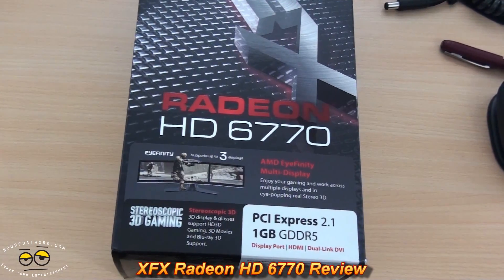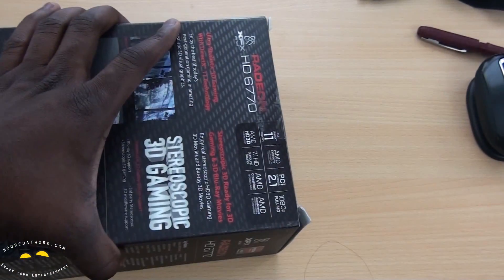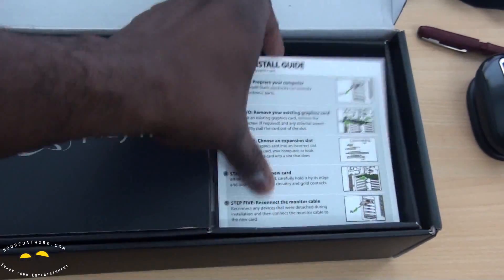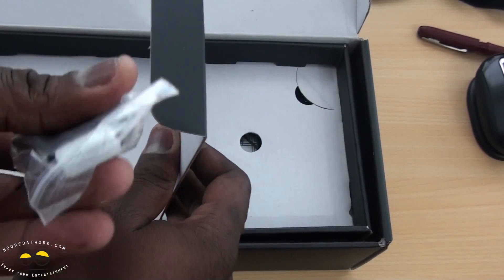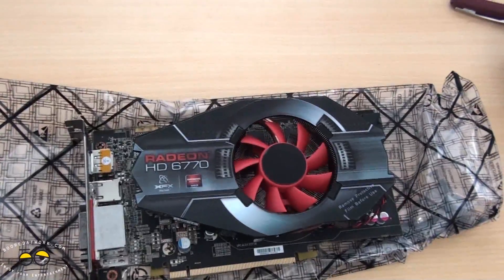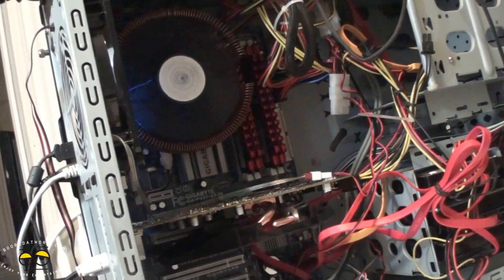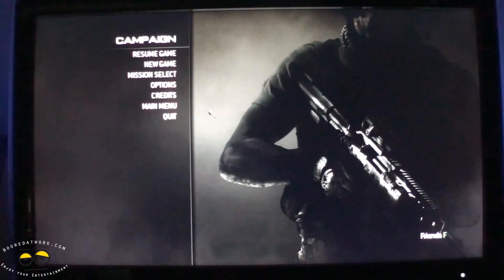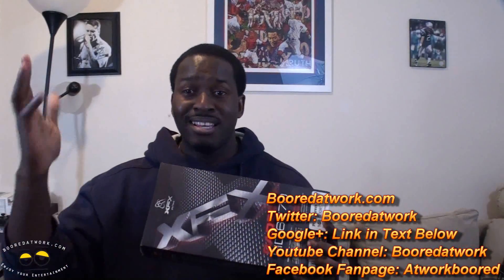XFX Radeon HD 6770 Review- Booredatwork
The Radeon HD 6770 series is a well know middle of line Graphics card from AMD that packs a punch in processing, while keep some weight back in you pocket in change. It is AMD's most efferent and cost effective graphics card.  The HD 6770  support AMD's eyefinity setup for up to 3 monitors, because the card as dual DVI ports, display port and a HDMI out. It also supports Stereoscopic 3D with Blu-ray support  at 1080p with; though the max resolution output of the card is 2560x1600.  The Radeon HD 6770 comes with 1GB of DDR5 ram which is very useful and in this video I will be showing you how well the game performs with MW3 as a short game sample. Enjoy.

Technical Specs

Full DirectX 11 Support
3D Gaming & 3D Blu-Ray Movies
AMD EyeFinity Multi-Display Up to 3 Displays
PCI Express 2.1 Bus
1GB GDDR5 Memory
1080p Full HD
AMD Accelerated Parallel Processing
Display Port 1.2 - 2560x1600 Max Resolution
HDMI 1.4a - 1920x1200 Max Resolution
DVI-I Dual-Link - 2560x1600 Max Resolution
Stereoscopic 3D Ready for 3D Gaming & 3D Blu-Ray Movies

Enjoy real stereoscopic HD3D Gaming, 3D Movies and Blu-ray 3D Movies.

Stereoscopic 3D display/glasses support
Blu-ray 3D support
Stereoscopic 3D gaming
3rd party Stereoscopic 3D middleware support

Image Quality Enhancement Technologies
Anti-aliasing technology smooths out stright lines and curves so they look less jagged and

Up to 24x multi-sample and super-sample anti-alias
Adaptive anti-aliasing
16x angle independent anisotropic texture filter
128-bit floating point HDR rendering
MD EyeFinity Multi-Display One Card - Up to 3 Displays
Enjoy your gaming and work across multiple displays and in eye-popping real Stereo 3D.

Native support for up to 3 simultaneous displays
Up to 3 displays with DisplayPort 1.2 Multi-Stream
Independent resolutions & display controls.
Combine multiple displays to behave like a single